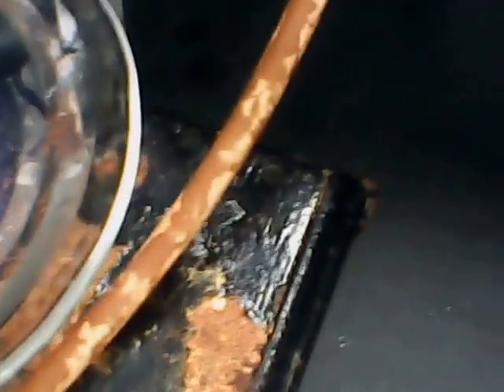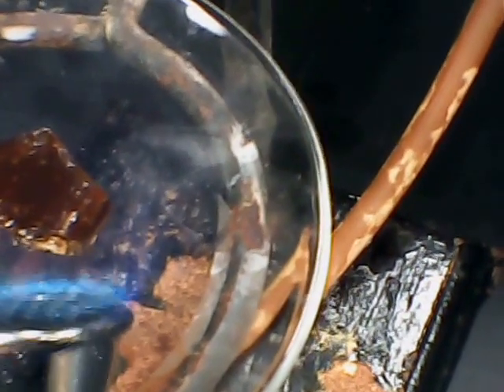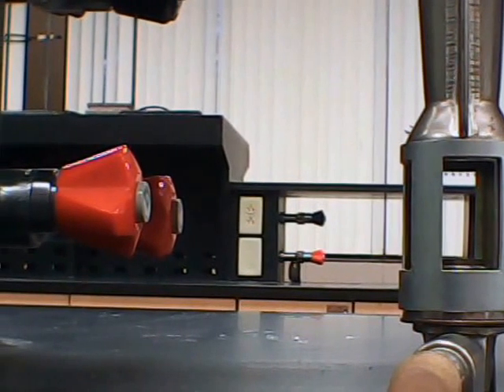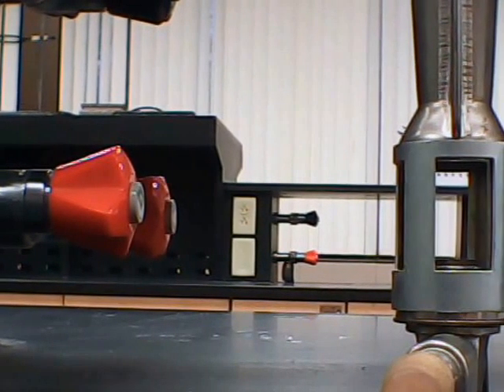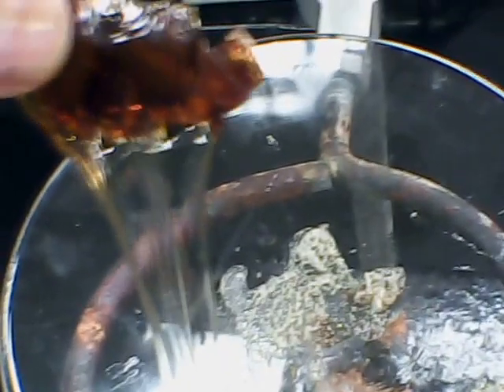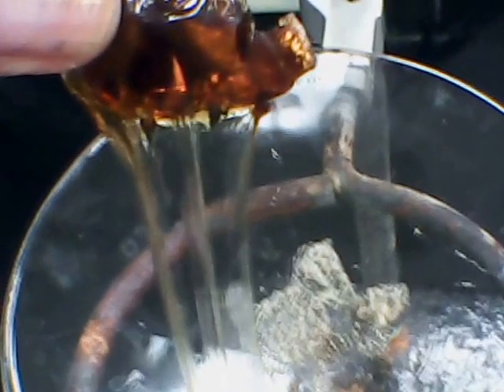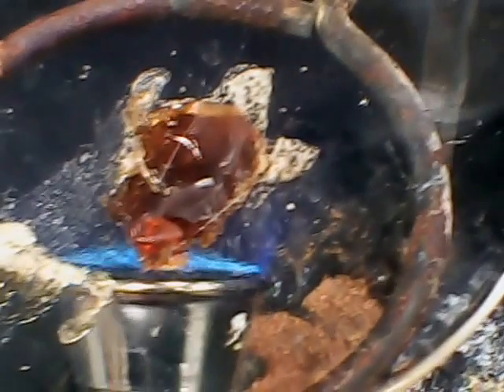Polyester/Polyamide /Bioplastic/ Thermal Property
I conduct research with bioplastics/ biopolymers and we conduct physical/ chemical and biological ( biodegradation) studies on novel materials.  In this video ( a very crude one which will improve and upload soon!) , I am heating a glass-like amber terpolymer ( citric acid: glycerol/ 6-aminocaproic acid) with fisher burner to soften .  The polymer is soluble in warm water at PH=7.0. it is prepared with a mole ratio of citric acid: glycerol: aminocaproic acid 1.0:0.9: 0.1   and the mixture is heated in silicone muffin mold ( or aluminum pan ) to 175 deg.C/ 2 hrs. in a baking oven held in a fume hood. Toward the end of the heating interval, the polymer foams and a sample, cooled, is non-tacky.